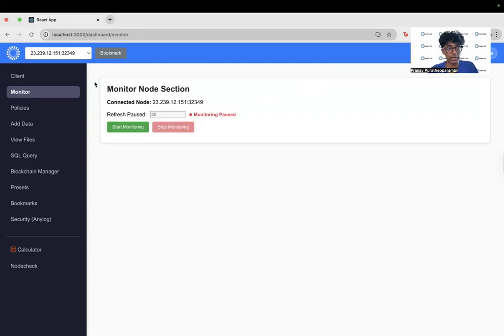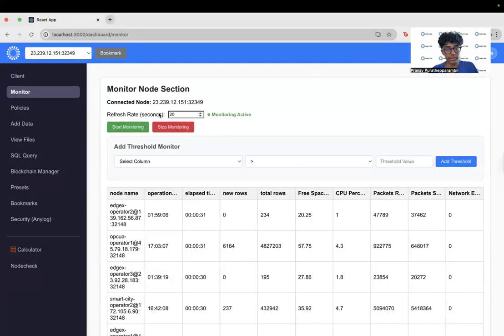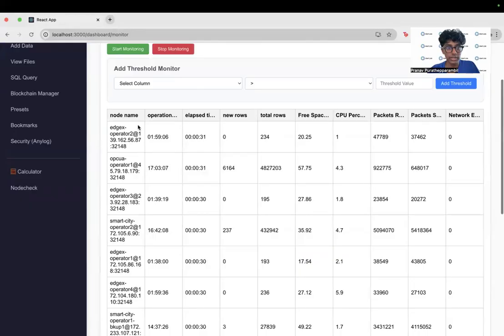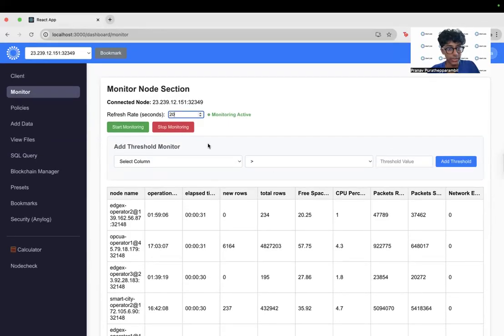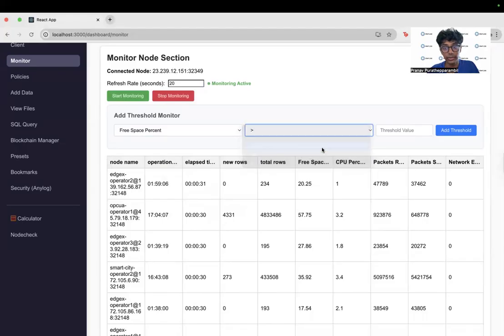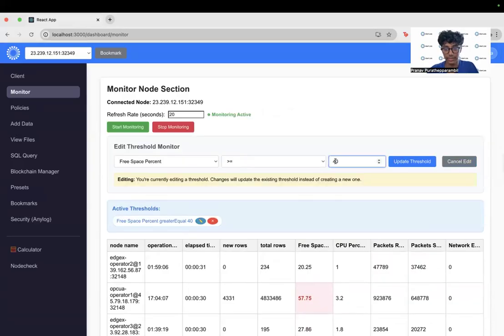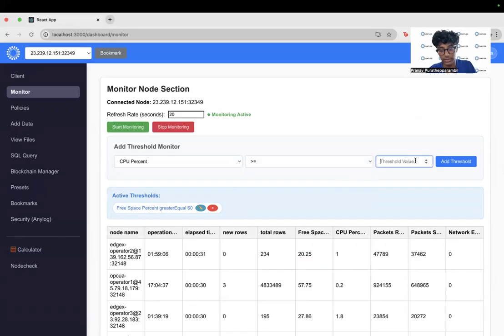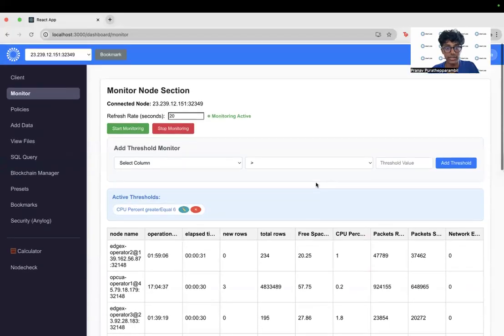RemoteGUI Monitor 2025 12